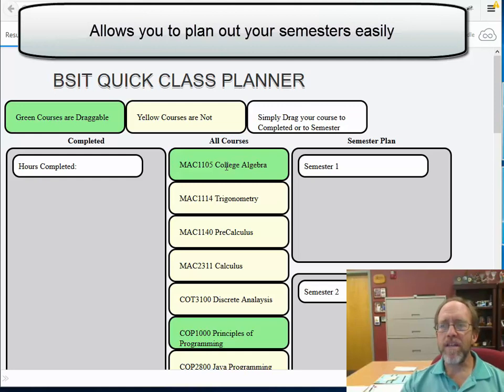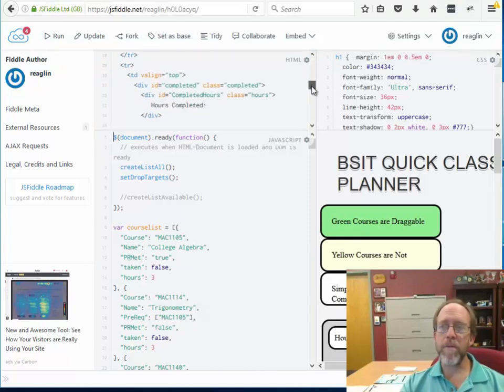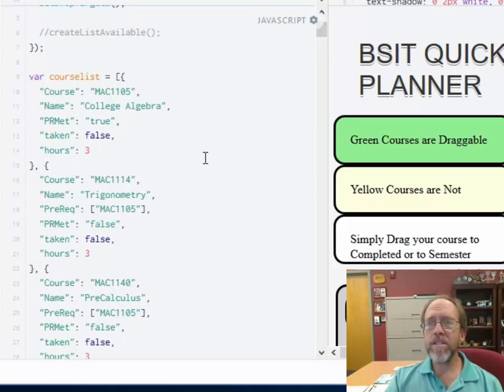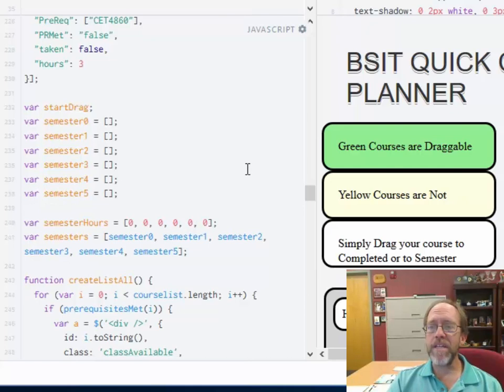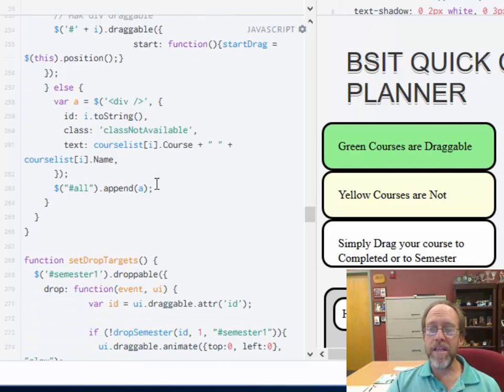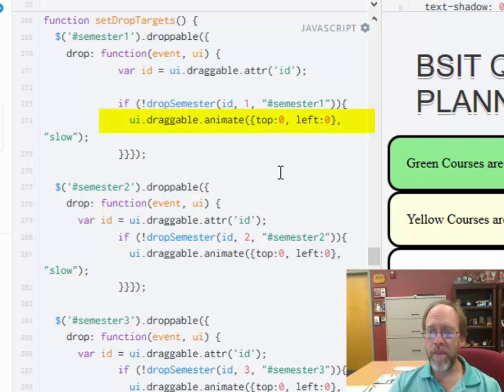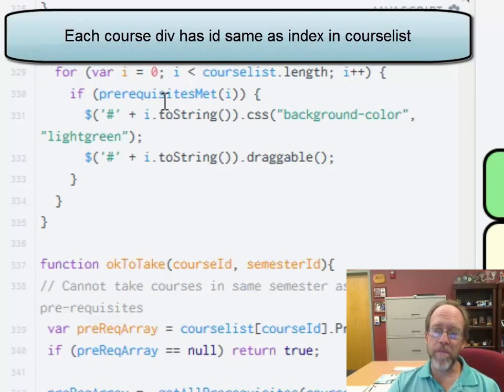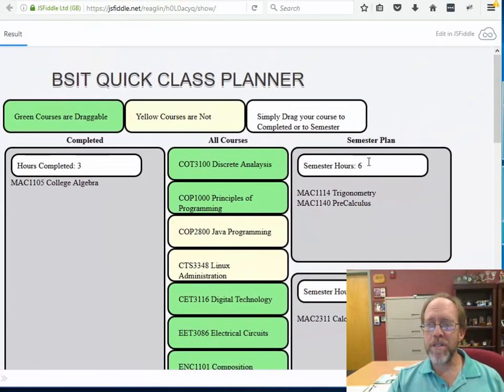Javascript, JSON, and jQuery - Building a Program Advisor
Using jqery UI we create a drag drop application in Javascript. Data and business rules are encapsulated in JSON. Demonstrates dynamic creation of interface controls, drag-drop with jQueryUI.